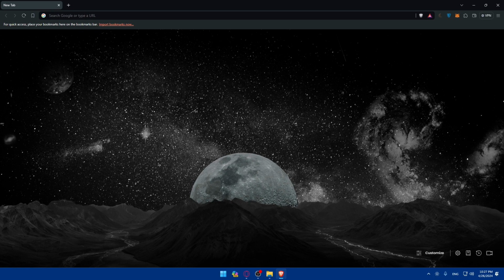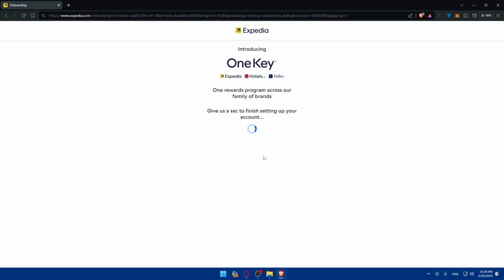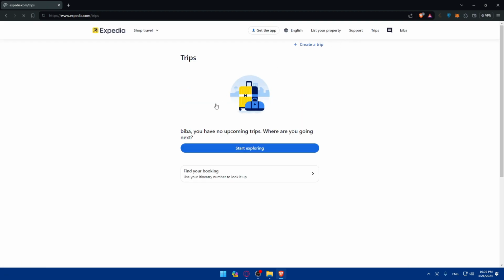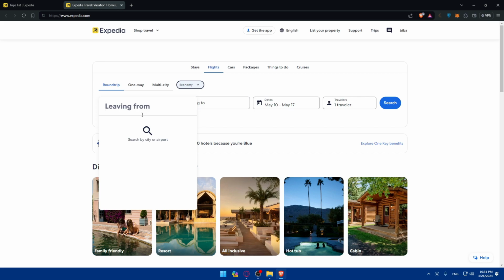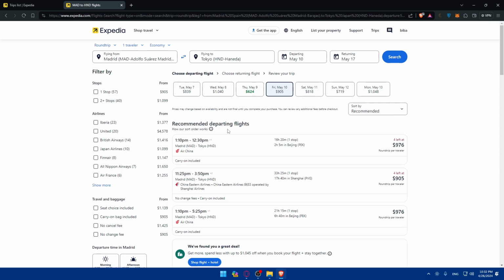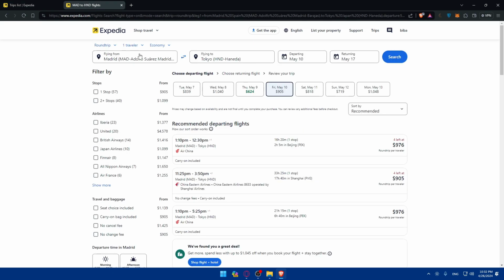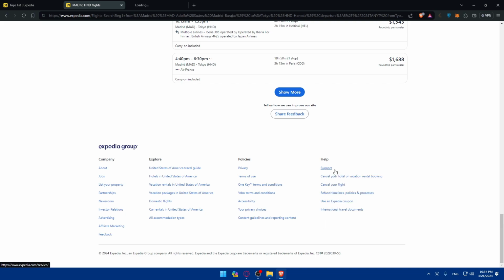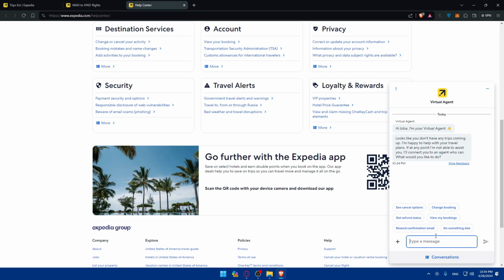How To Change Flight on Expedia ! (Full Tutorial)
Today we talk about change flight on expedia,expedia flight change policy,expedia change flight fee,expedia change flight policy